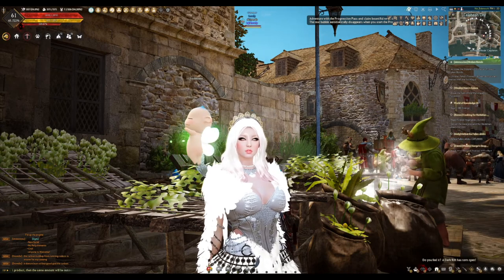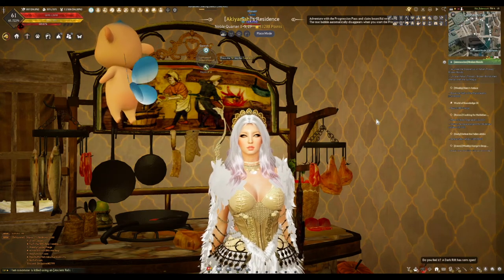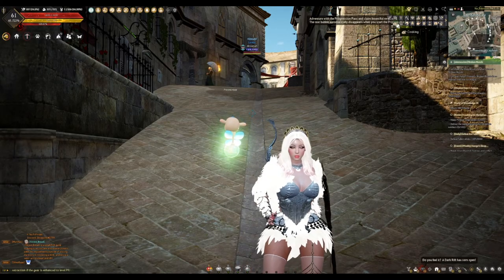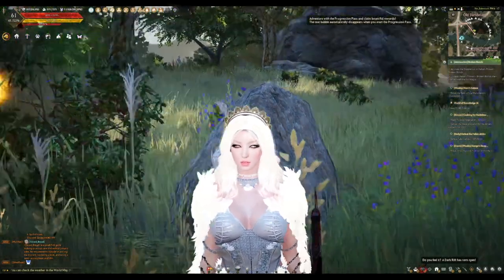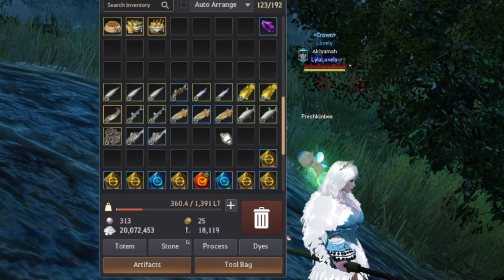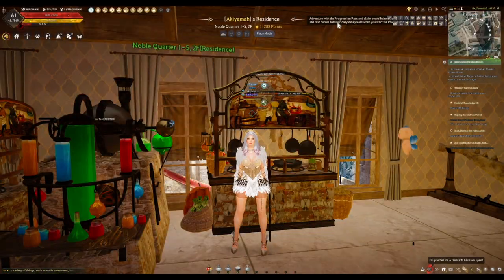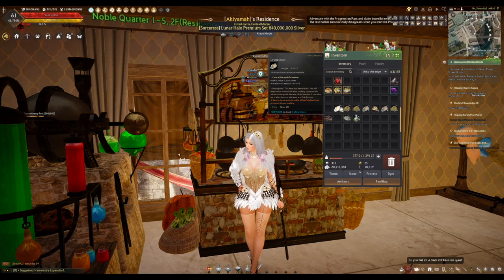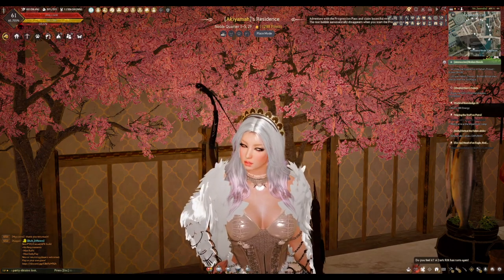How to Cook Smoked Fish Steak & Golden Smoked Fish Steak For Kakuo | BDO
Okis. Hope u liked it! Pls let me know what I can do better for u guys to make it more fun to watch! GG /heart

C U Soon! XOXO